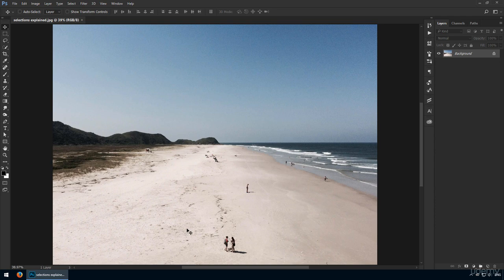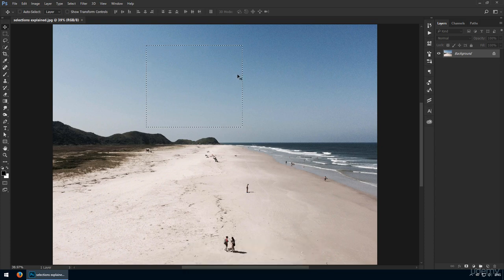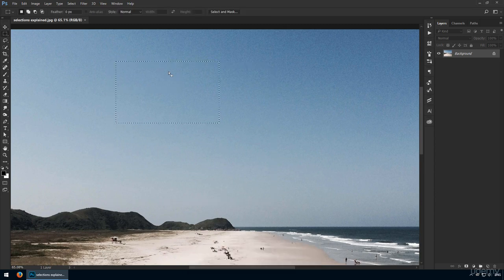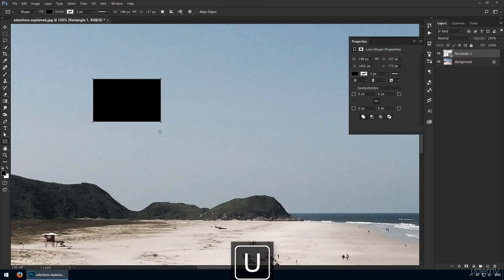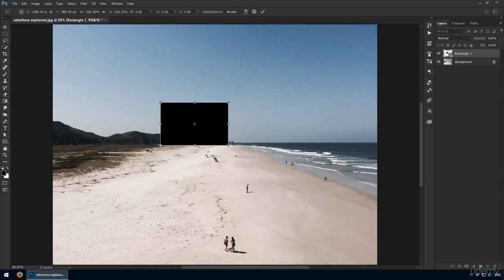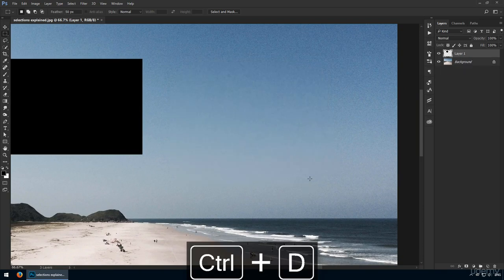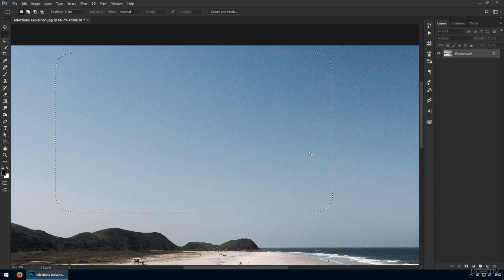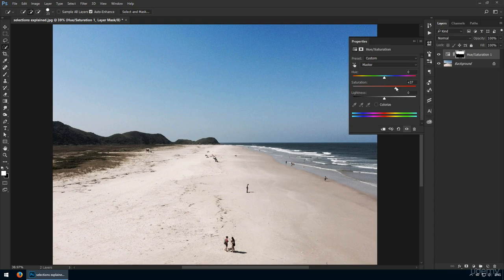Selections Explained in Photoshop 🔥 | Master Every Selection Tool!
🎨 Want to master selections in Photoshop like a pro?
In this tutorial, we explain **every selection tool** step-by-step — including **Marquee, Lasso, Quick Selection, Magic Wand, and more**!

Whether you're a beginner or looking to polish your skills, this is your ultimate guide to mastering Photoshop selections. 💯

📌 What You’ll Learn:
- When & how to use each tool
- Pro tips for faster workflow

📸 Perfect for photo editing, background removal, and pro-level designing.